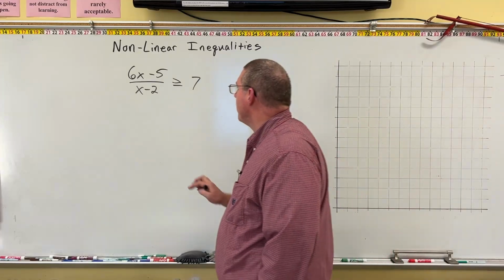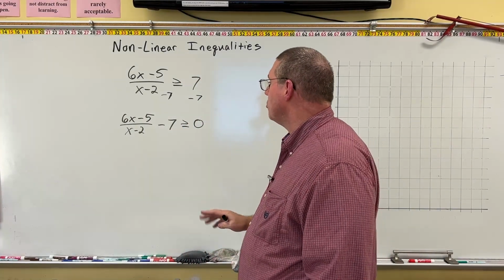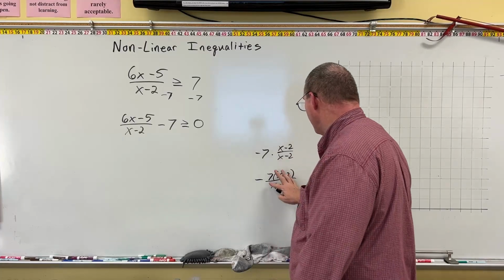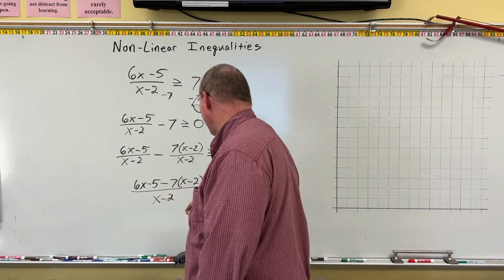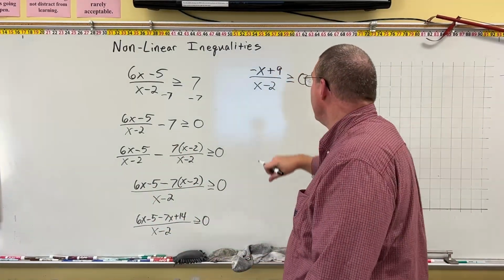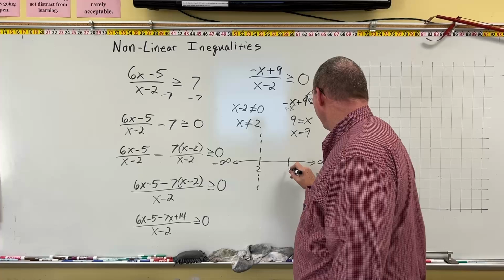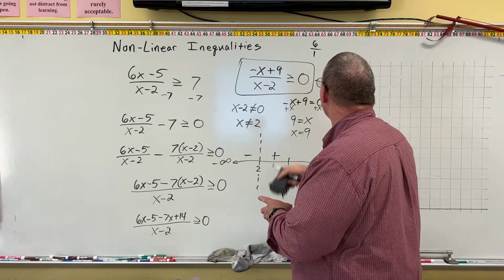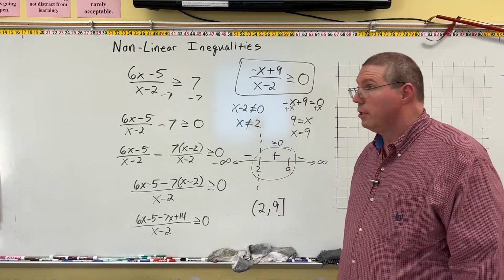College Algebra - Solve Rational Inequality 3